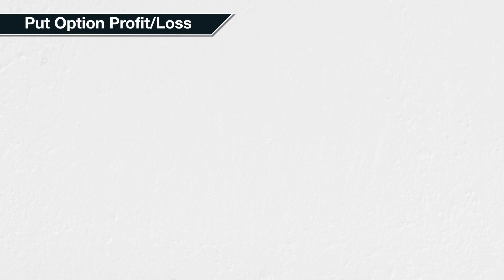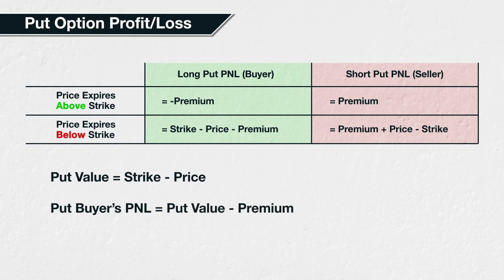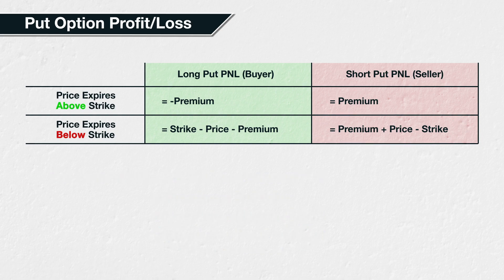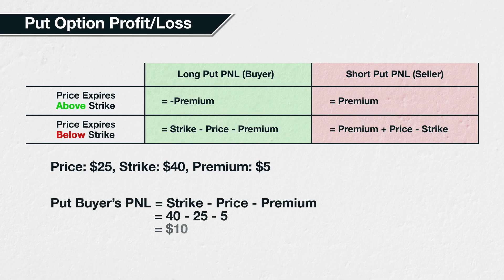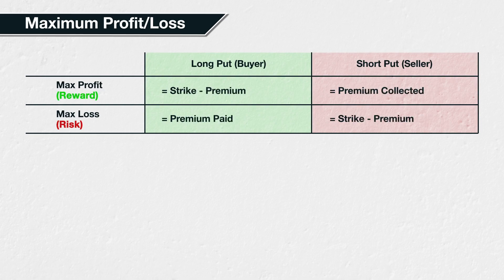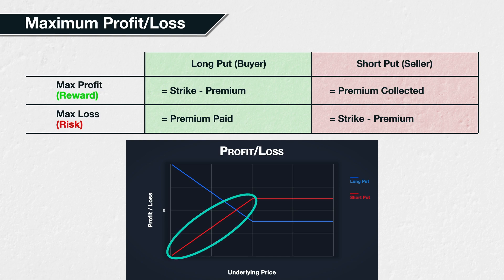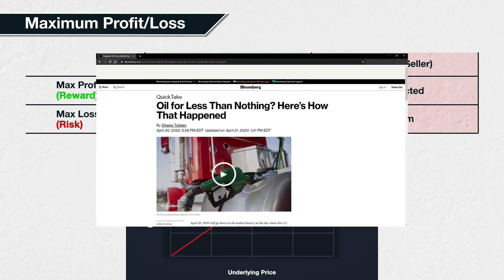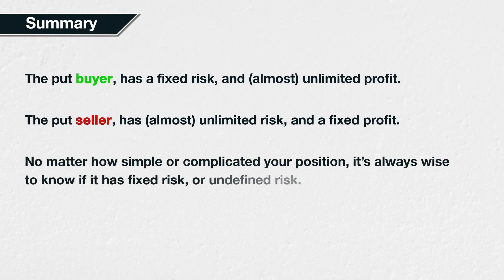5.7 Maximum profit/loss of put options - Deribit Options Course Basics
If you prefer this video including a full written transcript, please go